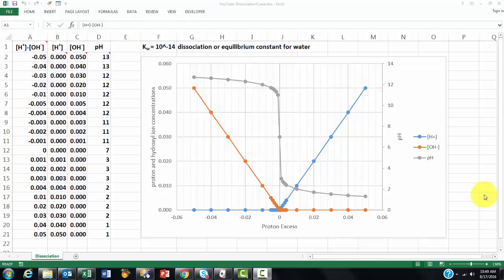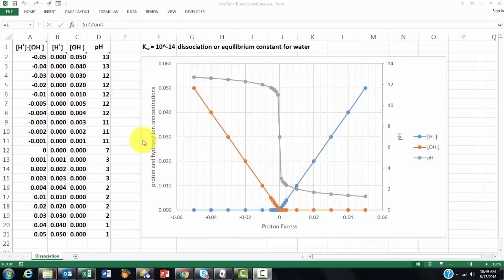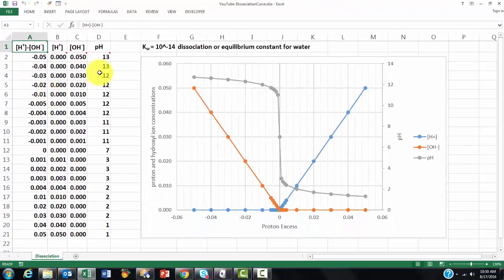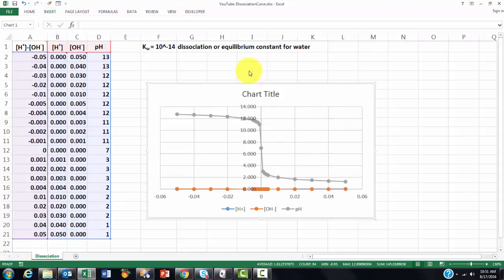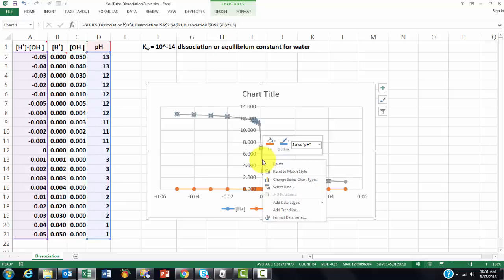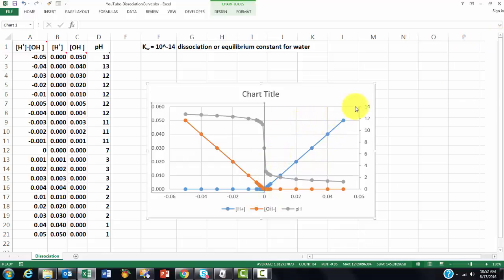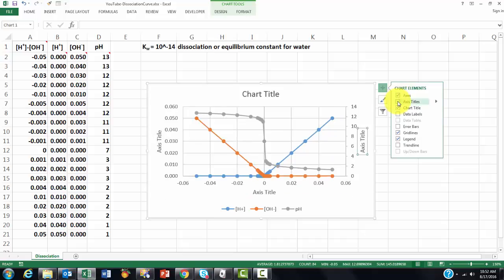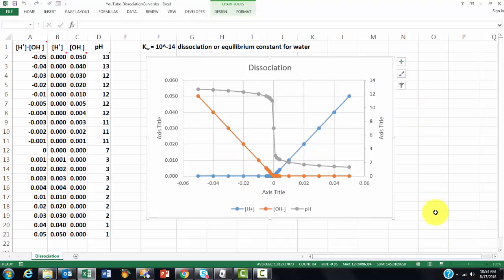Dissociation Curves in Excel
If you ever deal with dissociation curves and want to plot them properly in a graph, you can do so very easily in Excel. Here is how.